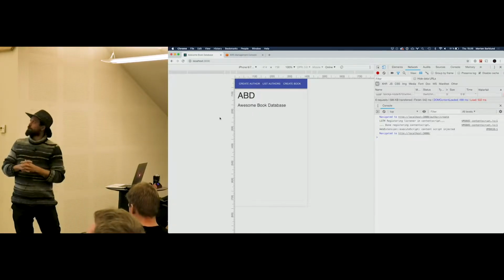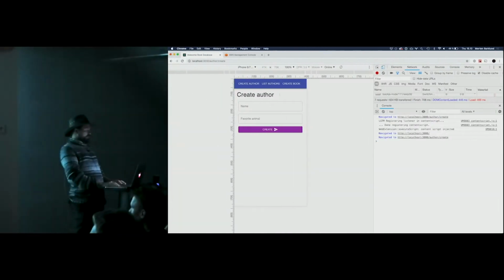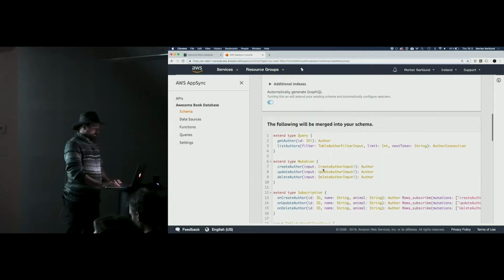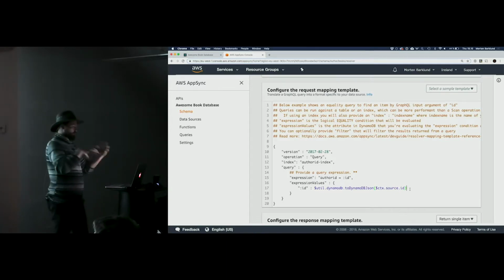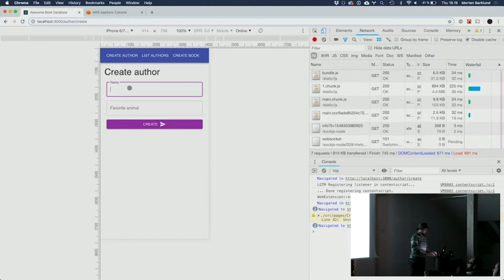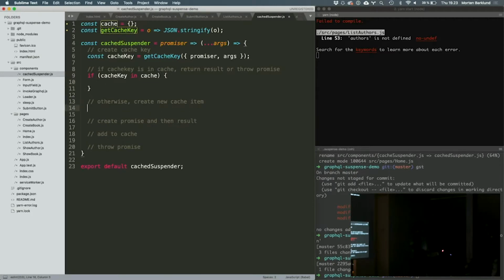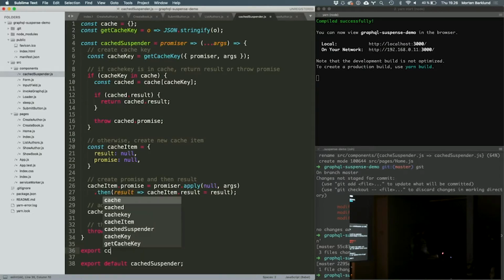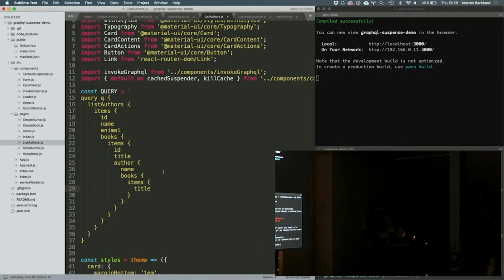GraphQL and React Suspense - Morten Barklund